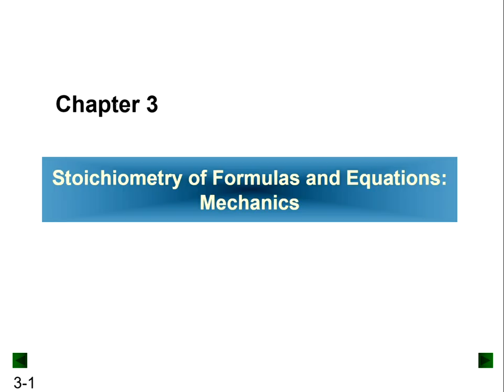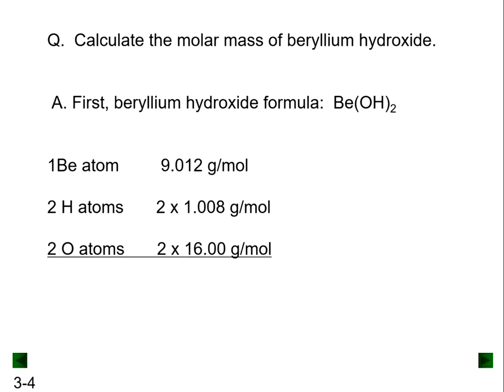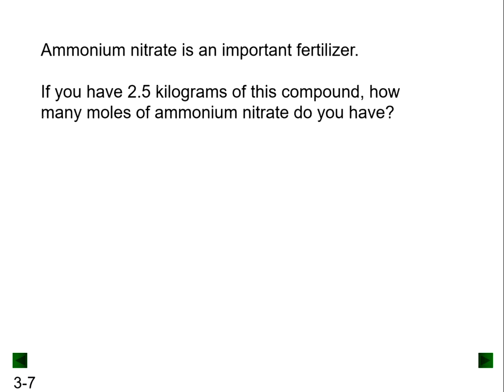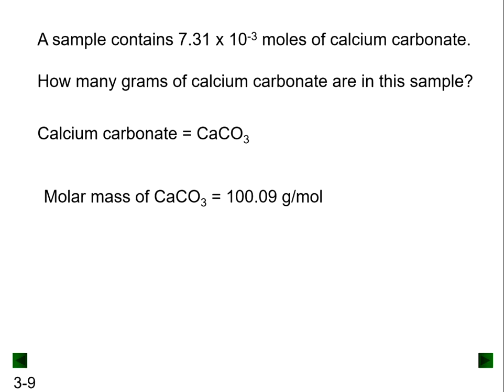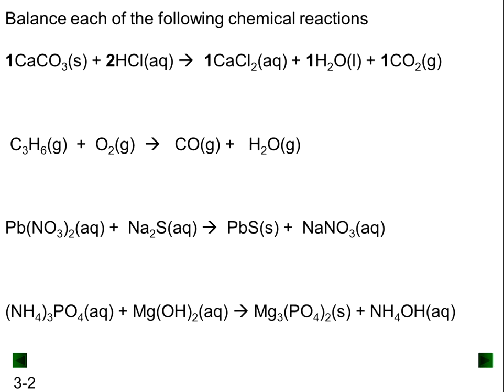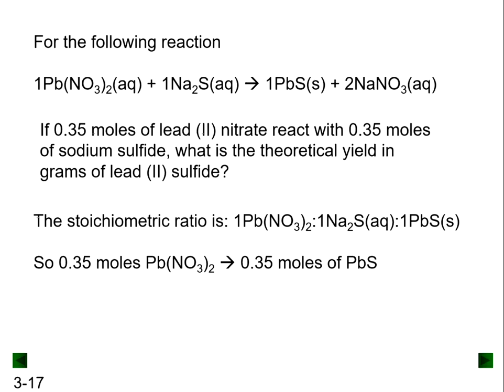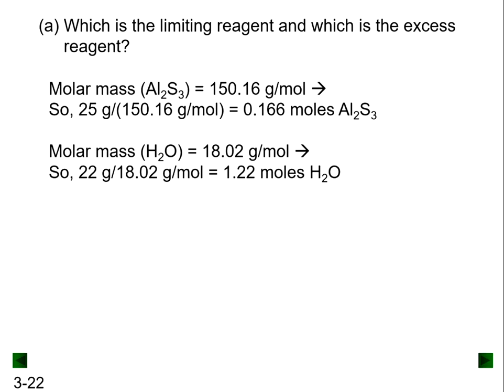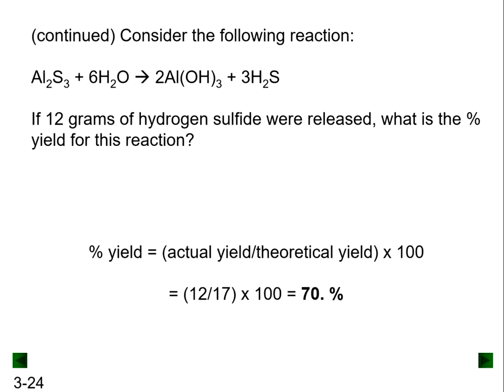7. Stoichiometry, mechanics, part 1